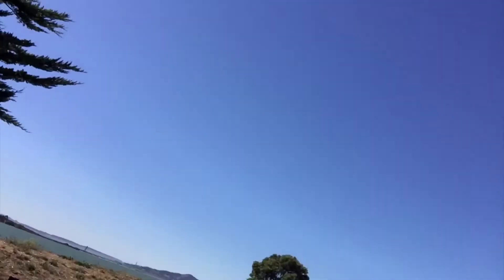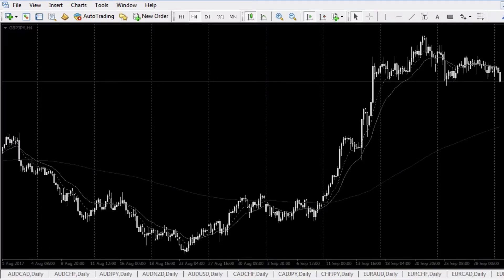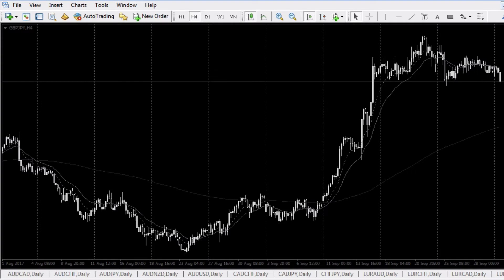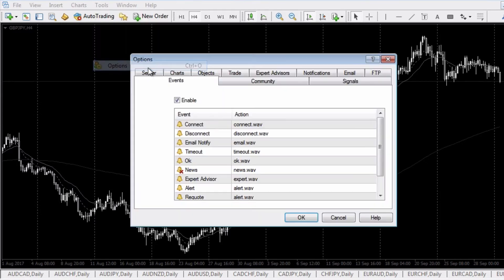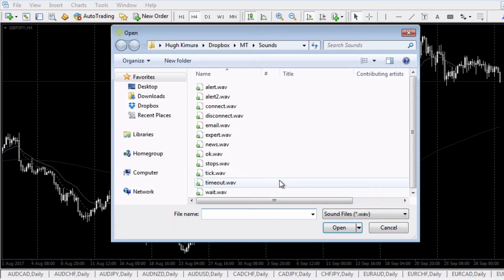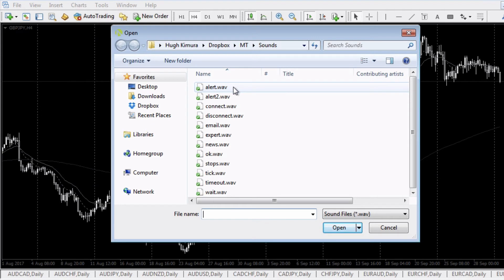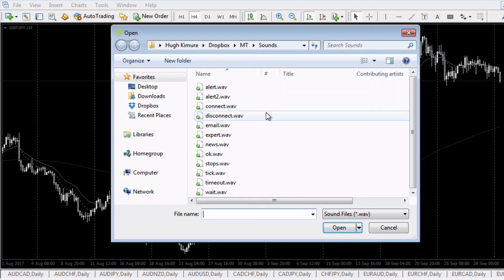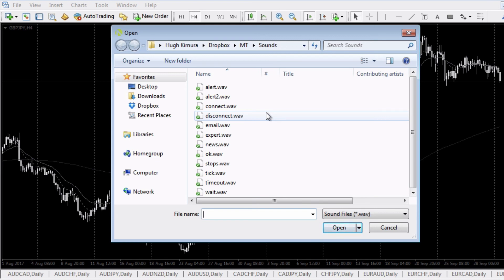How to Change the Default MetaTrader 4 Alert Sound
This question came in from a reader. He wanted to learn how to change the default alert sound on his Metatrader 4 trading platform. In this video, I'll show you how to do it and what to do if it's still not working.

Here's the complete guide to changing/muting alert sounds in MT4 and MT5

Nostr: npub1v5ty092cnhtt6aehn0csu9mhfk0yprqz8335ae0y2y07fk95vmmqrn26pk

There is a Metatrader 4 trick that you can use if the standard solution still doesn't work. Sometimes the change just doesn't take.

●DJ Quads – Just Brake Free